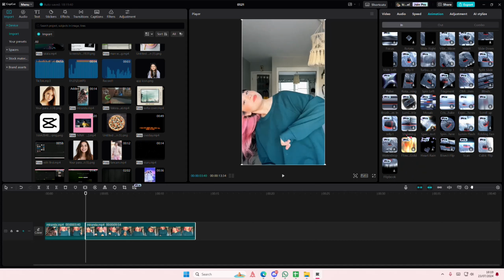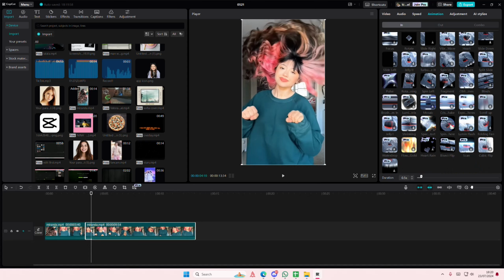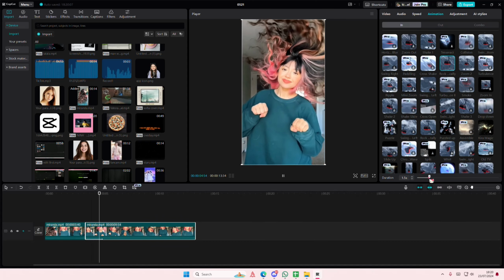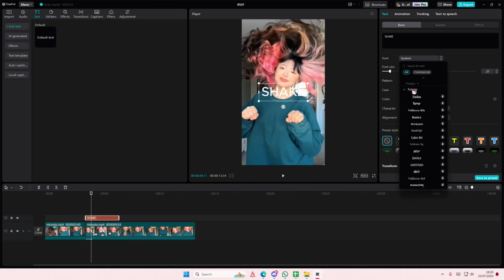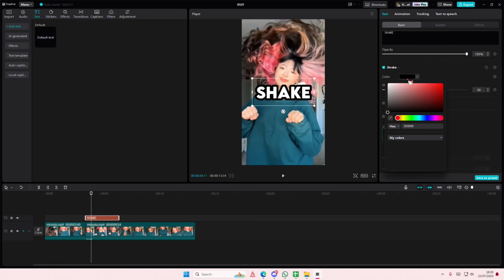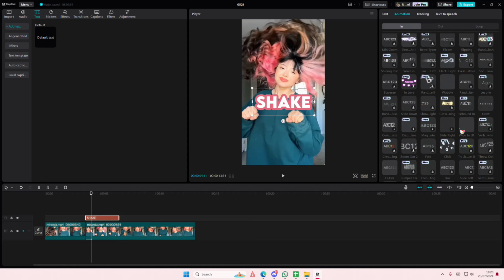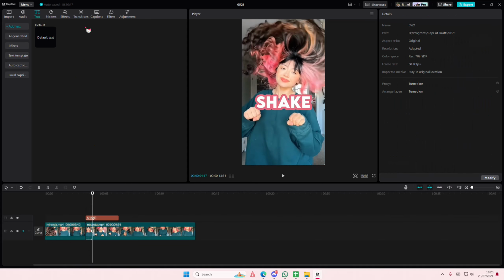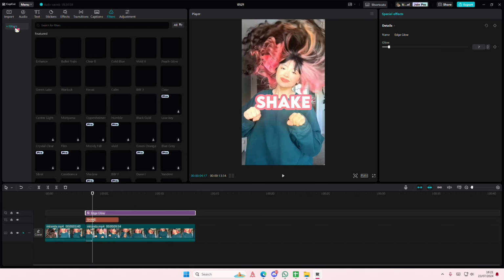✅ GUIDE: HOW TO USE CAPCUT? (ENGLISH) TUTORIAL | Easy guide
Use CapCut PC by watching this tutorial.